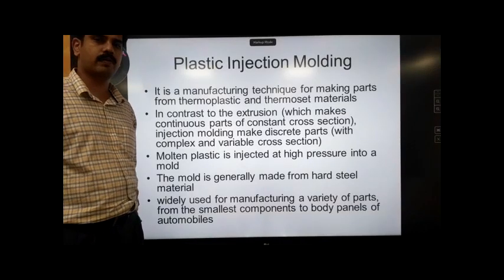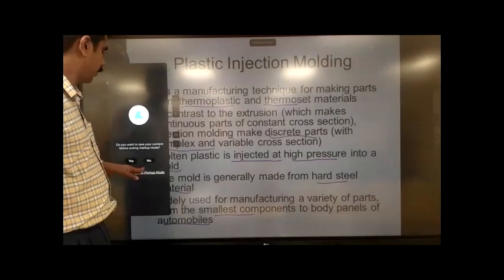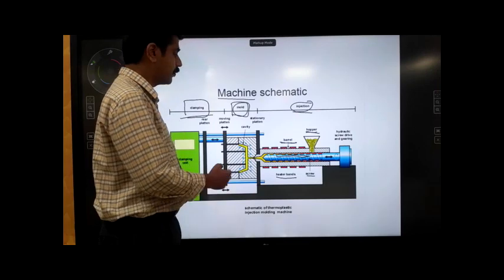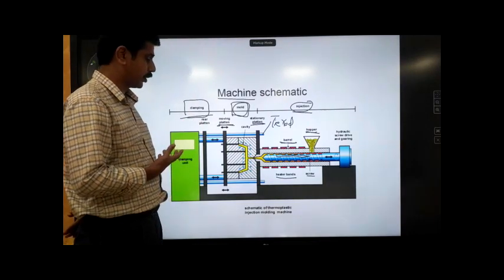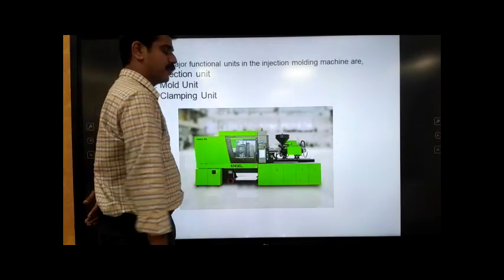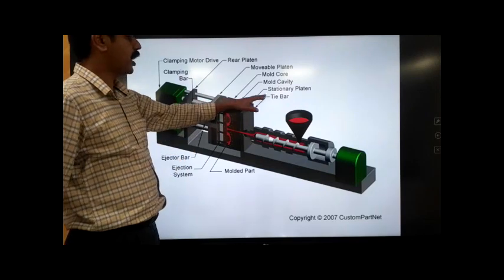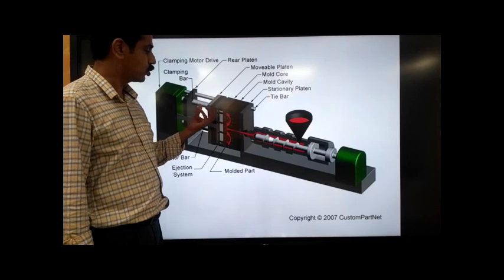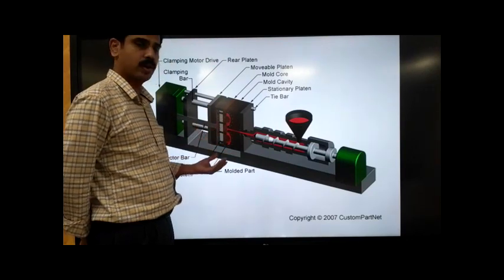PLASTIC INJECTION MOLDING PART 1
S6 Polymer Engineering